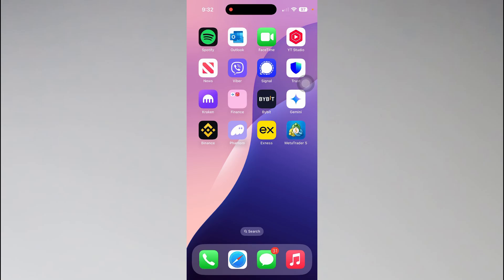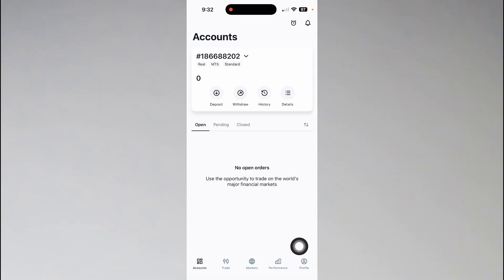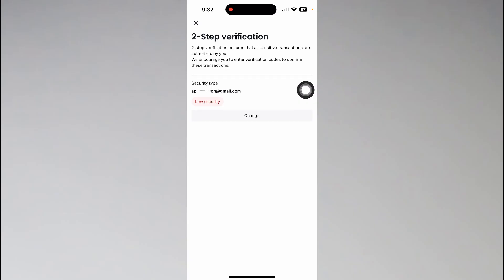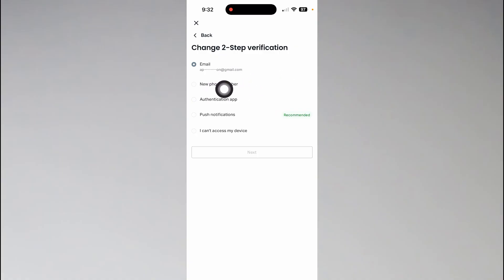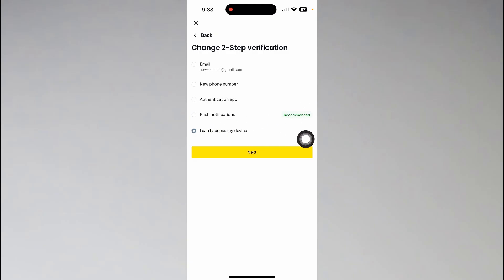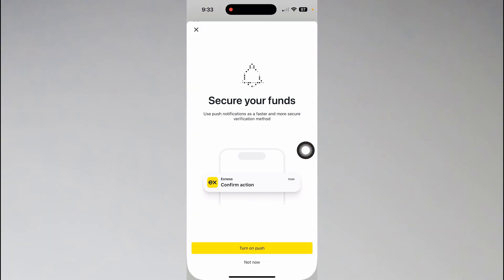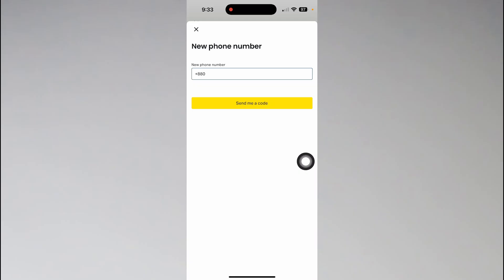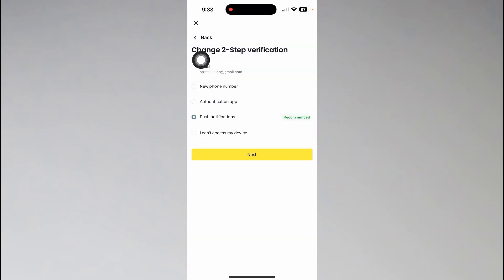How to Change Exness 2 Step Verification - 2025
In this video, I am going to show you how to change your 2-Step Verification settings on Exness. If you need to update your security settings or change your 2FA method.